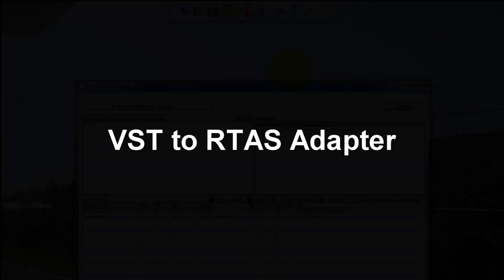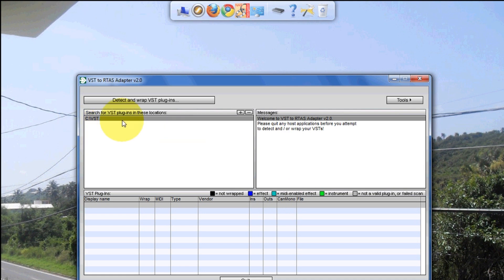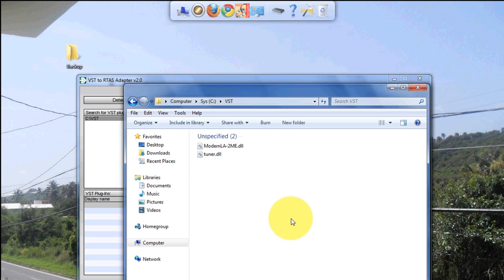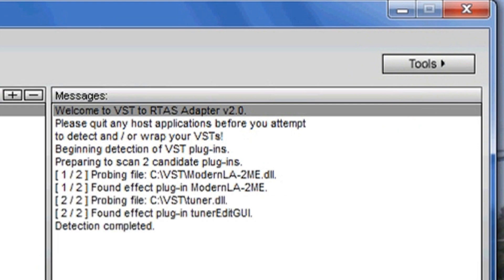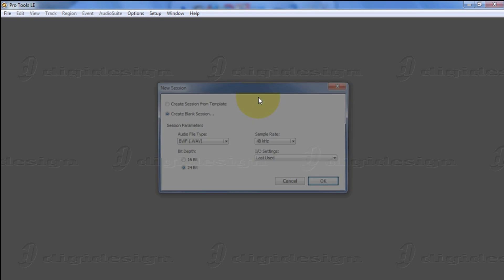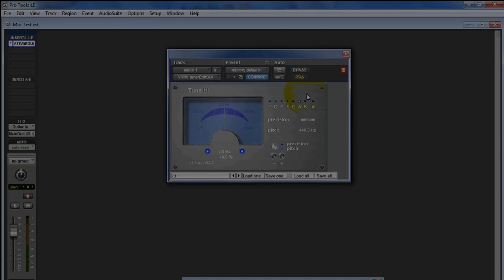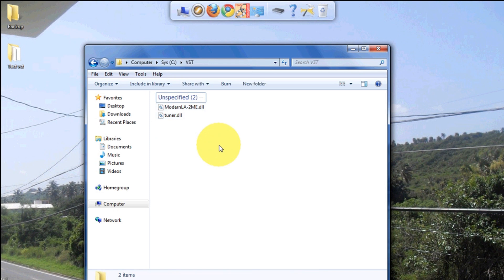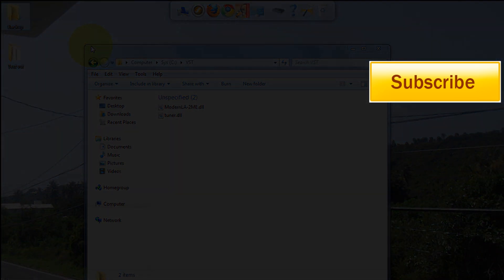VST To RTAS Adapter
FXpansion - VST to RTAS Adapter v2.0
VST to RTAS Adapter seamlessly and transparently integrates your VST plug-ins in to Pro Tools, and offers full compatibility with the VST
plug-in standard and Pro Tools 7.x and 8.x.
The adapter uses virtually no CPU power or memory and makes a vast range of free and commercial VST plug-ins (over 1,000 available at the last count) available directly within Pro Tools, exactly as if they were native RTAS plug-ins. It's incredibly easy to use, and available at an affordable price as a direct, instant download from our on-line store.